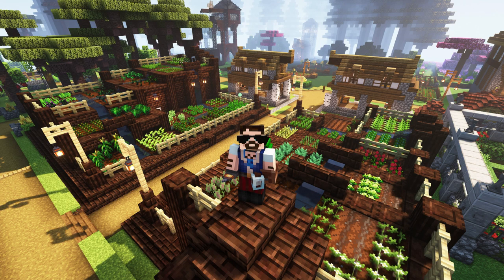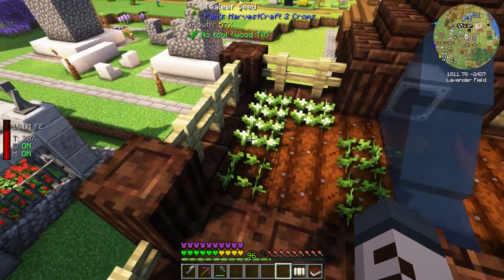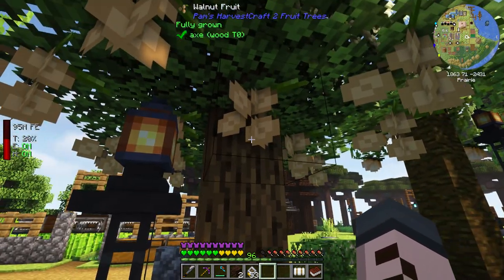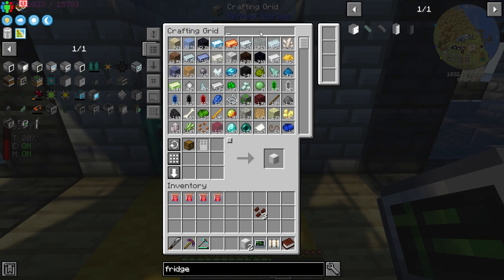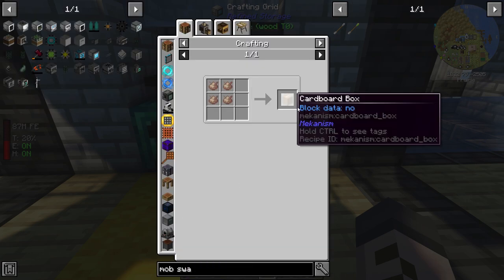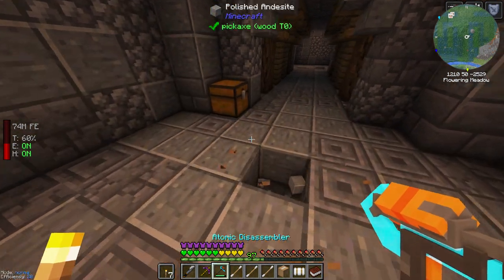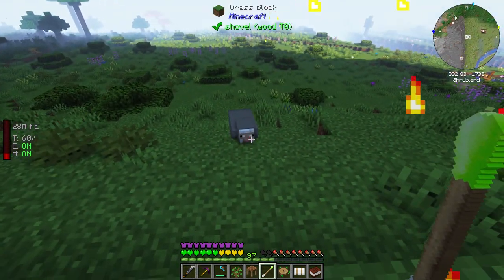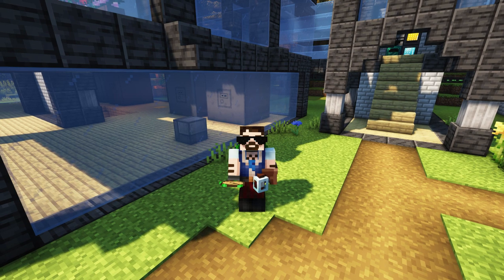All The Mods 6 Feed The Bees! Ep.61 ANIMAL FARMING (mob swab)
More ATM6 modded Minecraft gameplay and it's time to Feed The Bees!
I move from crops to animals and look for ways to add protein and animals onto our farm with mob swabs.

If you wanna get into All The Mods 6 you can check it out

Minecraft Version: 1.16.5
ATM6 Version: 1.8.9
Texture Pack: None!
Shaders: Complementary Shaders

resourceful bees mod refined storage  plant gatherer industrial foregoing